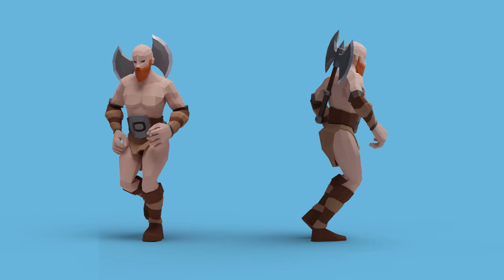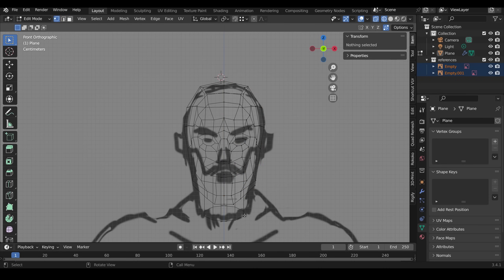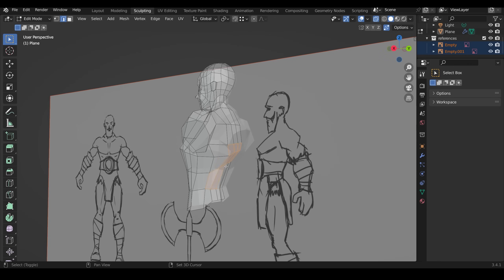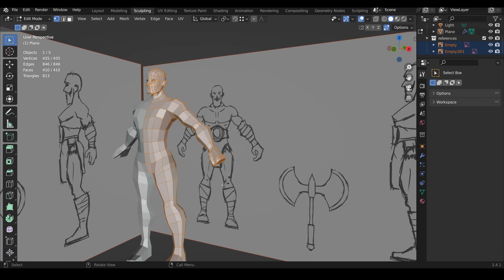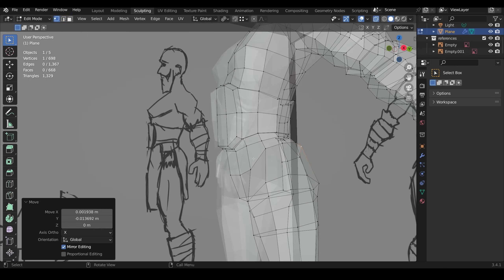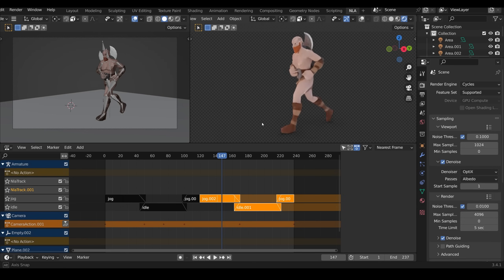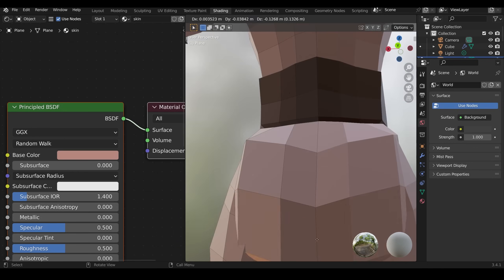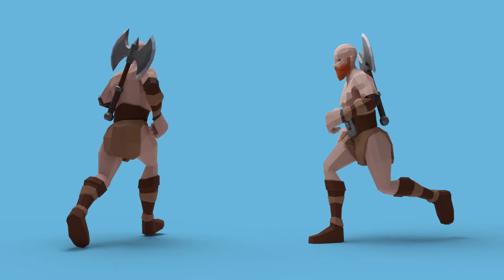Build a Barbarian Game Character in Blender From Scratch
In this video, we're diving into the world of character modelling and animation, and I'm going to show you the process I use to create a fully animated game character from scratch. I'll be moving quickly to give you an overview of the techniques and processes involved, so you can apply them to your own projects. Plus, I've got lots of tips, tricks, and workflow shortcuts to make the process even smoother.

Anime character course sale is over but you can still get it for only $18 - code
*all prices exclude your countries taxes